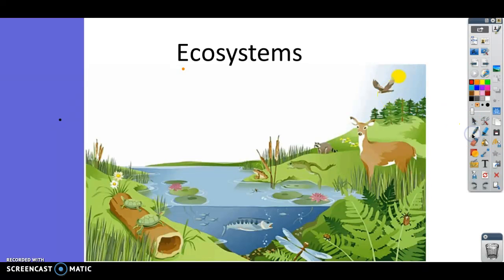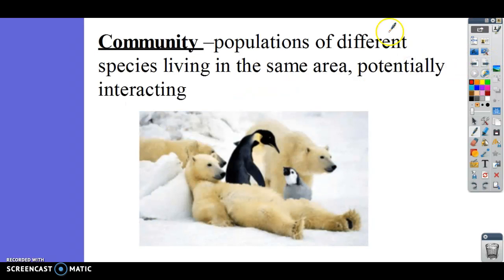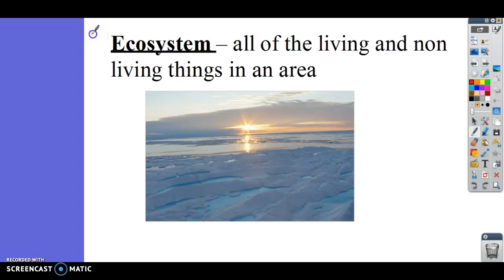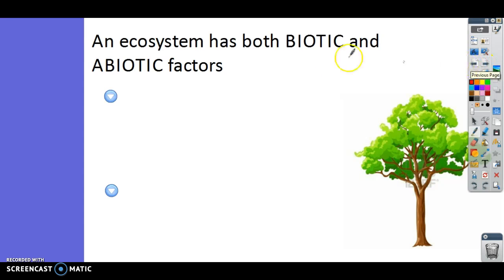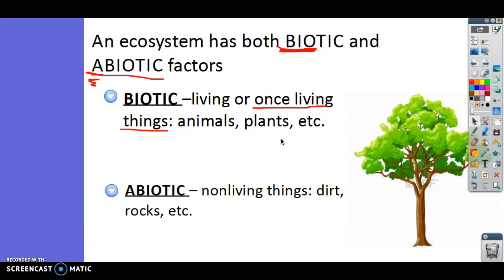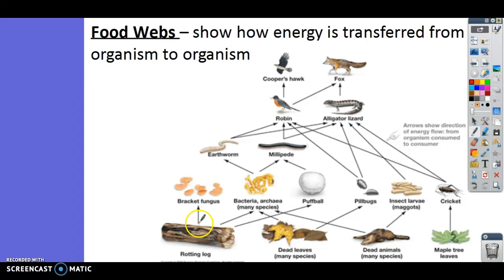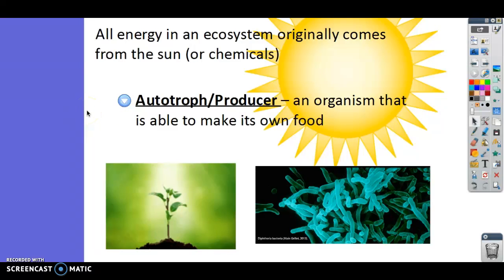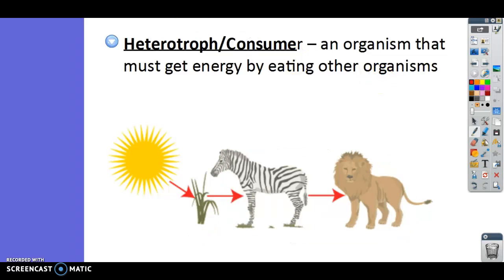Ecosystems #1 (Food Webs, Communities, Ecosystems)